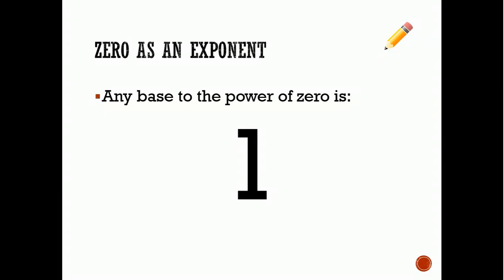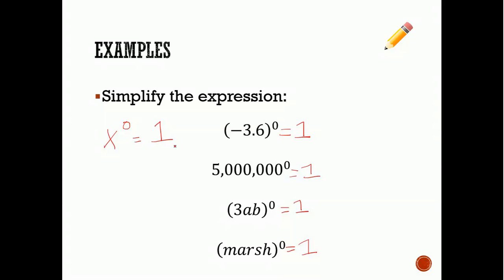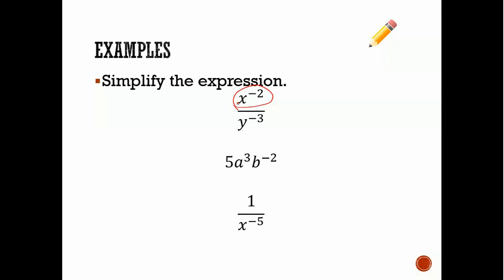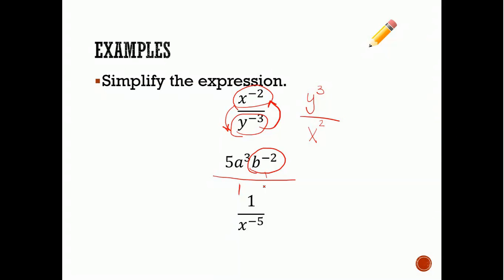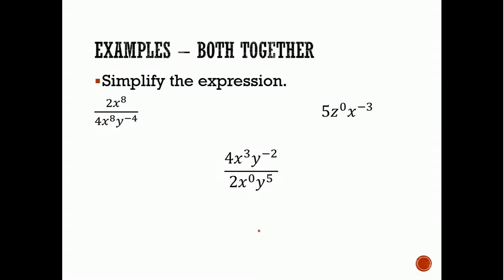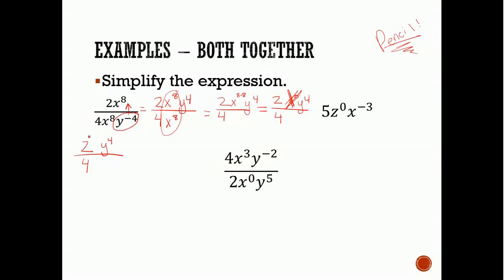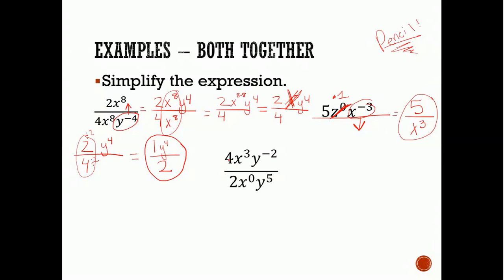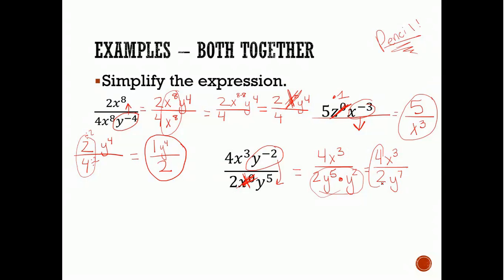Unit 9: Negative and Zero Exponents